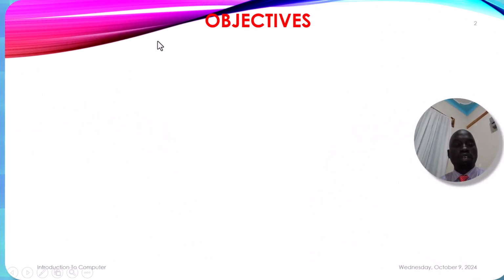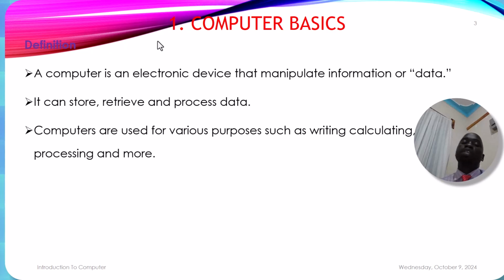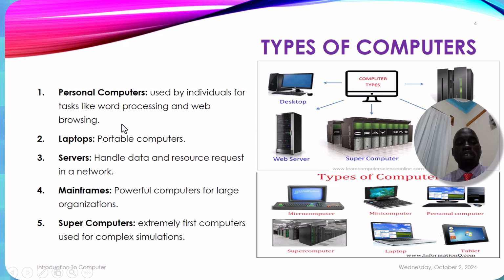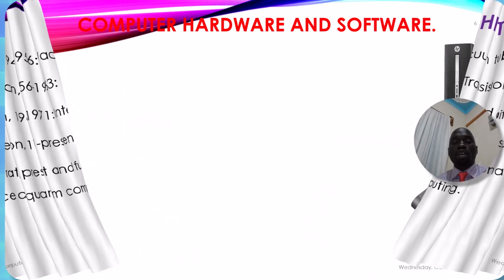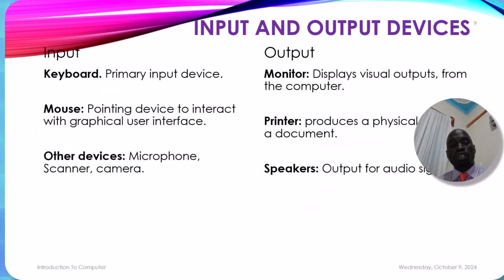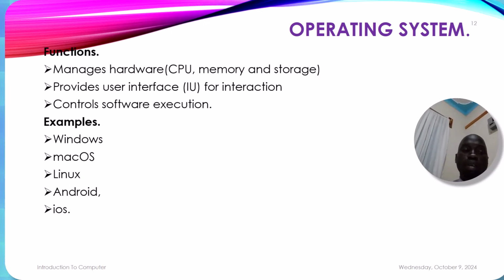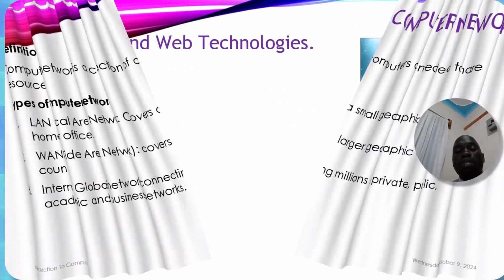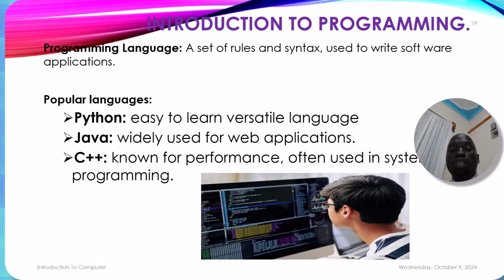POWER POINT PRESENTATION Introduction to Computor